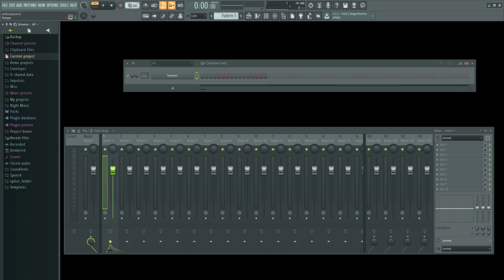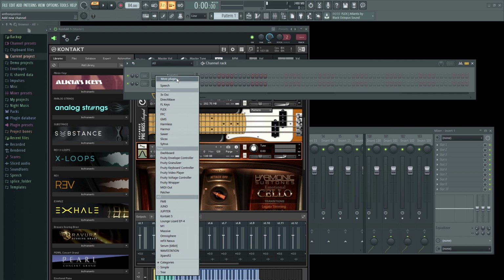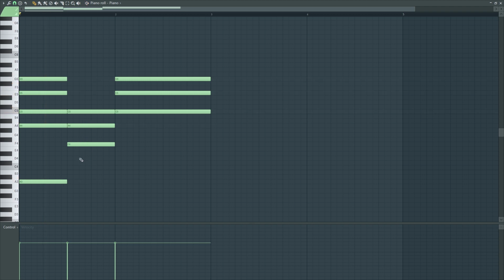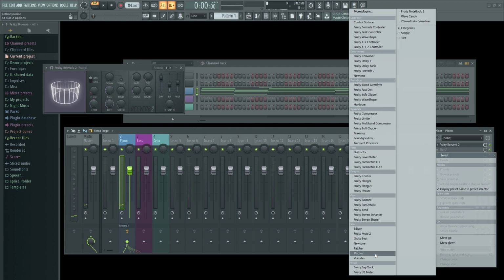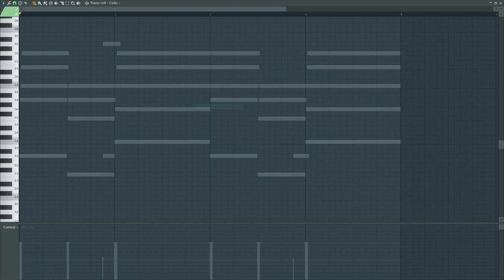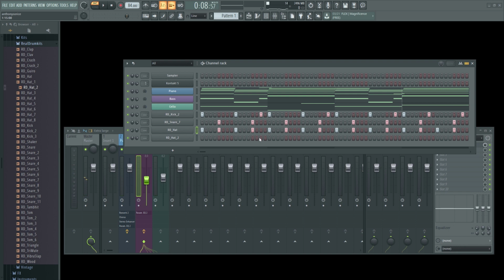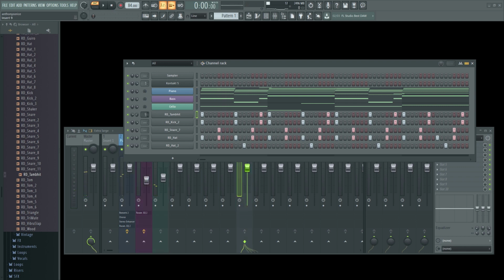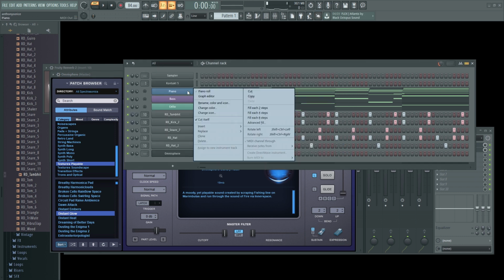SAM SMITH -type beat- |FL STUDIO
sam smith, thrill of it all, in the lonely hour, palace, i'm ready, demi lovato, how do you sleep, lay me down, too good at goodbyes, stay with me, i'm not the only one, fl studio, omnisphere, r&b, soul, music, kontakt